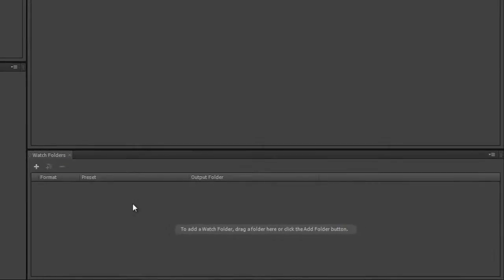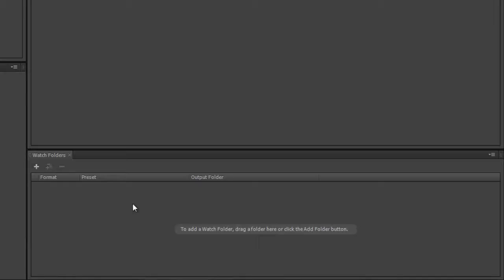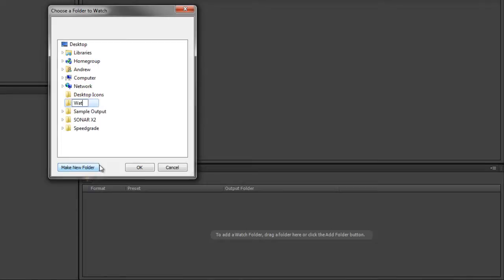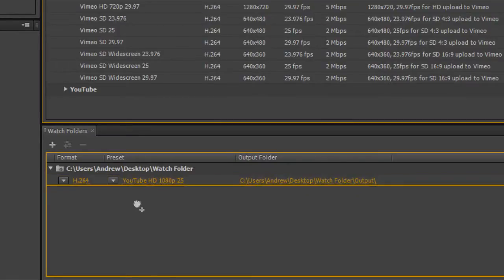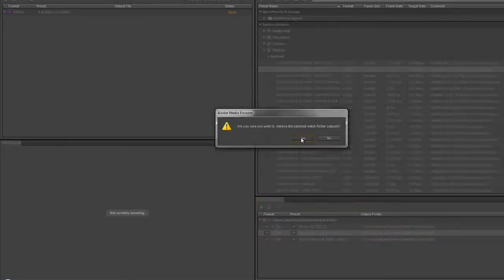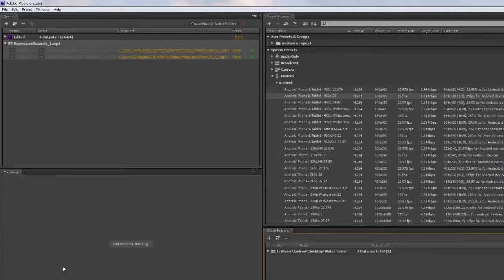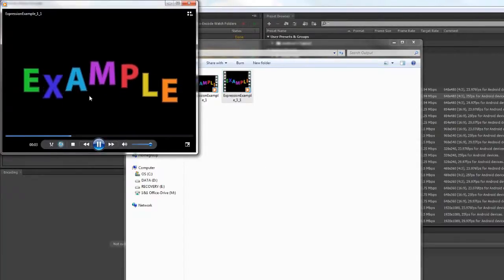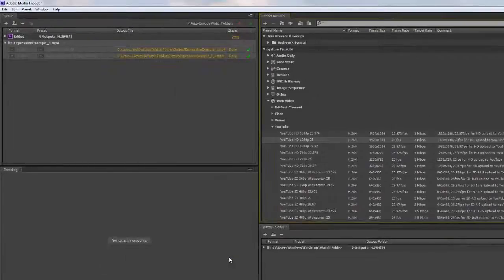Premiere Pro CS6 Techniques: 91 Export 6: Media Encoder 3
In this third tutorial on Media Encoder, Andrew Devis shows how to create and use 'Watch Folders' which are folders linked inside of Media Encoder which 'watch' for any footage item that is dropped into them and then encodes that footage item to any other output type of your choice. Andrew shows how to create and set up your watch folders as well as explaining some of the limitations of watch folders as they presently work.